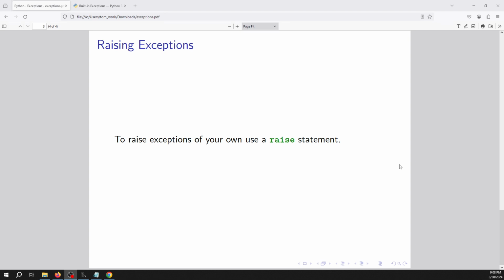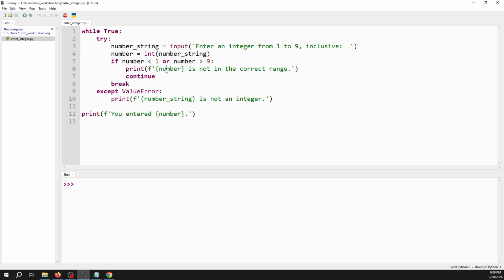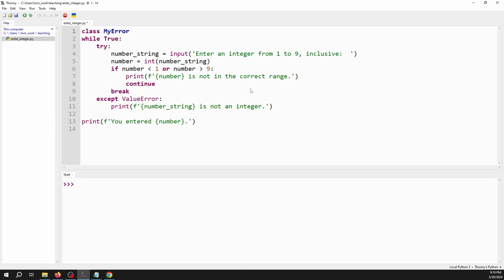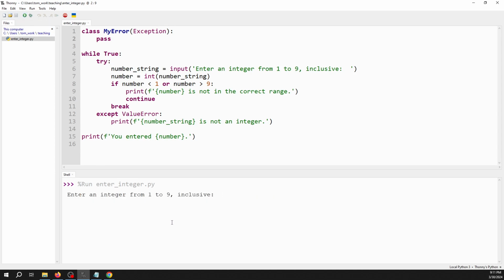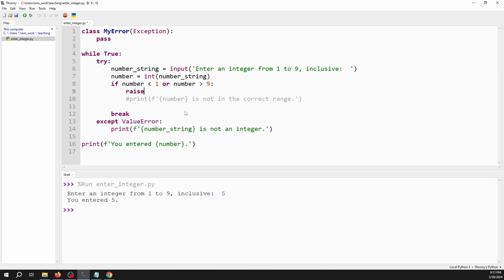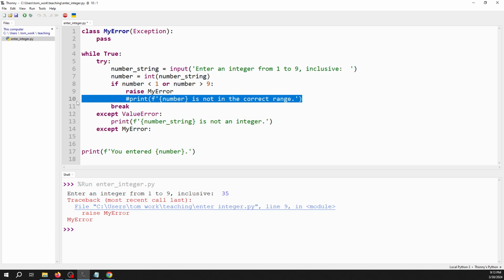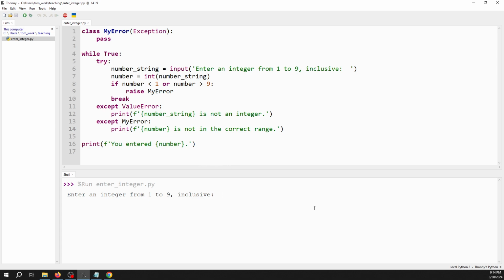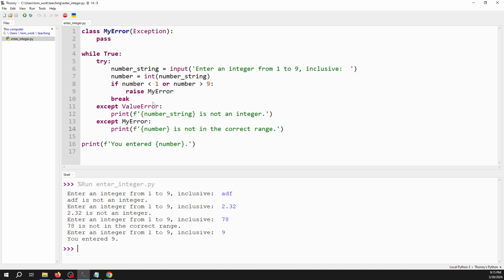The raise Statement